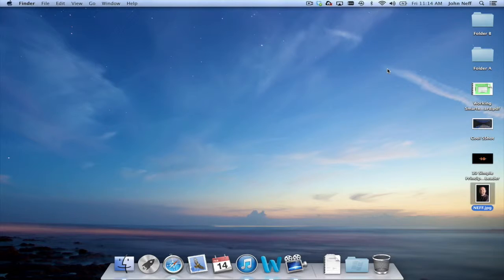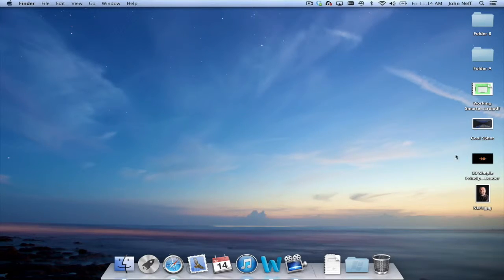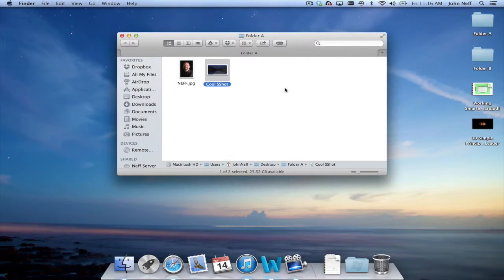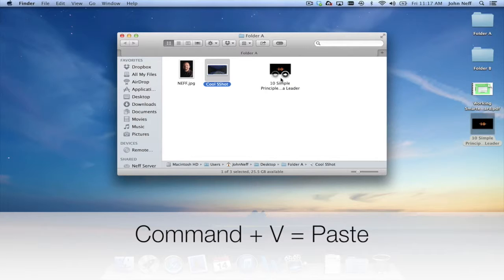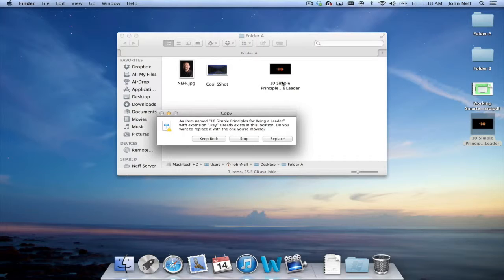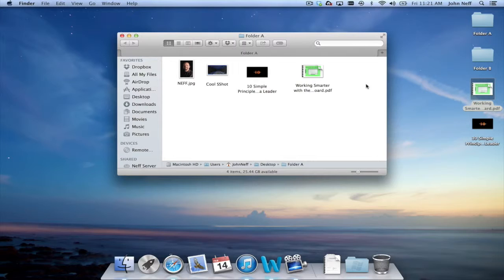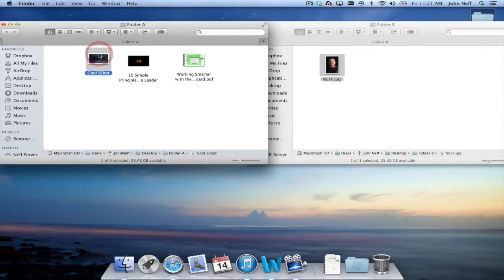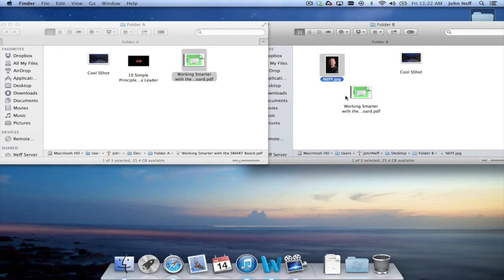Copy and Move Files on a Mac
In this video I demonstrate how to copy and move files on a Mac. In this video I am using Mac OSX Mavericks.

Note: This video is part of a series on Mac OSX.